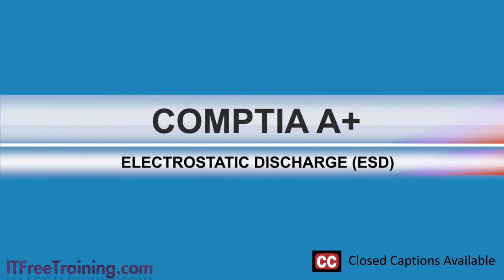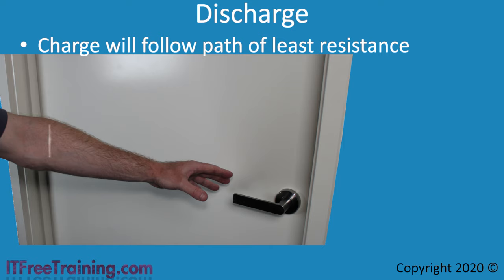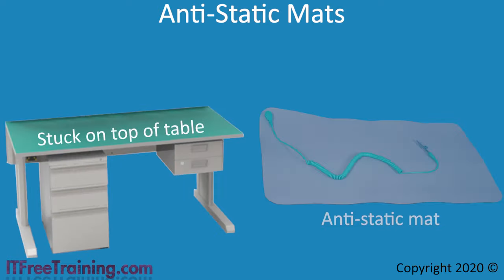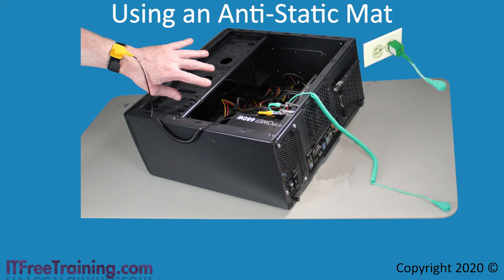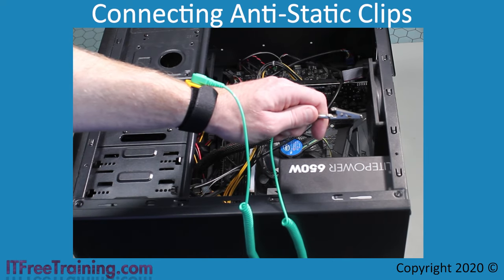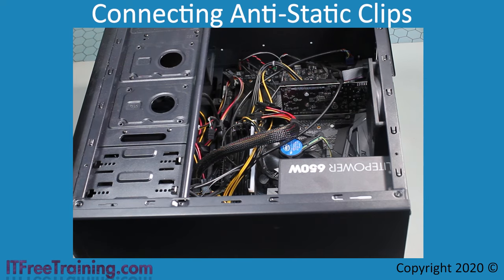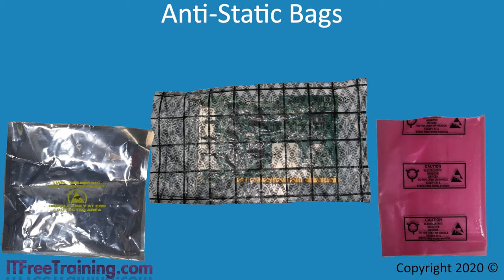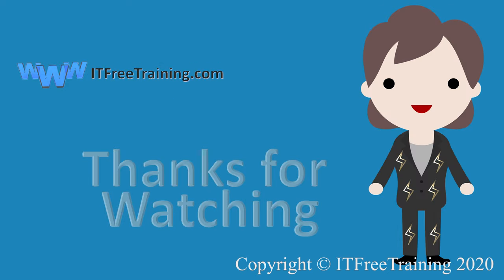Electrostatic Discharge (ESD)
In this video from ITFreeTraining, I will look at electrostatic discharge. Electrostatic discharge occurs when a statically held charge moves to another object that has an unequal charge in order to balance the charge held between the two objects. This can damage electronic devices. This video will look at how you can prevent electrostatic discharge from damaging your equipment.

0:24 To start with, I will look at what electrostatic discharge or ESD is. Electrostatic discharge is simply a rush of static charge to another object. So, when an object with a lot of charge comes into contact with an object with no charge, the charge will attempt to equalize across the two objects.

To understand this better, consider that you have a human. Humans don’t store or create static electricity that well. This is because humans are mostly made of water and our bodies don’t generate a lot of electricity. We only need a small amount of electricity to move our muscles and make are hearts beat etc.

However, things like the clothes that we wear can create and store a lot of static electricity. Clothes made of synthetic materials are more prone to creating and storing static electricity. Material like cotton does not create or store as much static electricity as synthetic materials do.

Also, if the humidity is low, this increases the amount of static electricity that can be created. For example, static electricity can be built up by the body quite easily by shuffling your feet across a carpet. If the humidity is low, the amount of static electricity that is built up is a lot higher. So, let’s consider what happens when your body builds up a static charge.

Discharge
1:46 When your body builds up a static charge, the charge will follow the path of least resistance. The destination will be a body with unequal charge. So essentially the static electricity is attempting to balance the charge out with another body.

One of the most common examples you will come across of static electricity is when you touch a door knob. If your body is charged up with static electricity, usually from walking or dragging your feet on the carpet, when you touch a door knob the static electricity will be transferred to the door knob and to ground. When this occurs, you will usually get a mild electric shock.

To get around this, rather than touching the door knob, grab the door knob with your whole hand. This will increase the surface area of contact and thus increase the amount of surface area the static electricity can travel through. This will decrease the chance that you will get an electric shock.

Touching a door knob while statically charged won’t cause any problems other than a minor electric shock. However, touching an electrical component can cause damage. Let’s have a look at how you can prevent this from happening.

Work Area
2:56 To start with, let’s consider what a work area may look like when it is designed with anti-static protection. Keep in mind, this is just a simple example and there is a huge range of anti-static devices and furniture you can purchase. Everything from the floor, the chair, the desk and your cabinets can be designed with anti-static in mind. For the general IT technician, unless it is a specially designed area, you will probably have little anti-static prevention by design.

The most common ESD equipment that you will come across is a workbench. An ESD workbench will need to be grounded to give somewhere for static electricity to go. This is done either by a power cable or ground cable. Using a power cable is the more common way of doing it.

You will find that some devices and cabinets use the power cable to provide a ground. Static electricity needs to have somewhere to go, but it’s not always about providing a path of least resistance. Let’s have a look why.

Anti-Static Mats
3:58 To help prevent electro static discharge from damaging electronics, one common method is to use anti-static mats. The mats may be stuck on a table or purchased as separate mats. It may surprise you but anti-static mats are made of high resistance material. Essentially this means that ESD will flow across the material at a very slow rate.

I keep talking about having a path of least resistance, so why would you want something of high resistance material rather than providing a path of less resistance?

References
“Picture of officer worker. Suit”